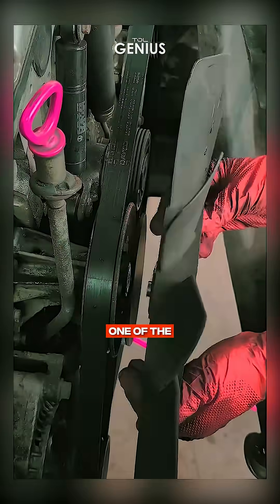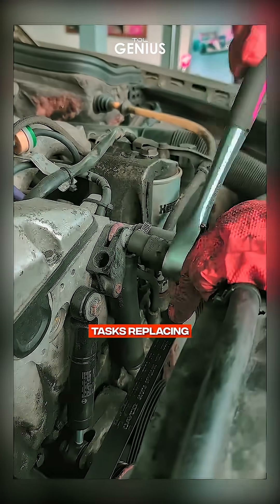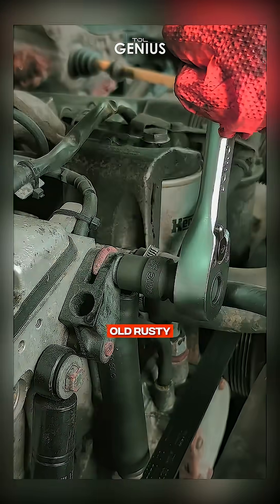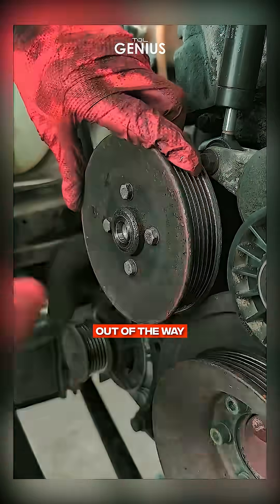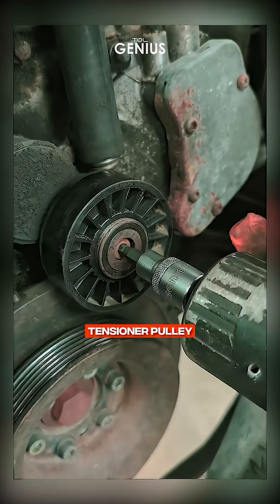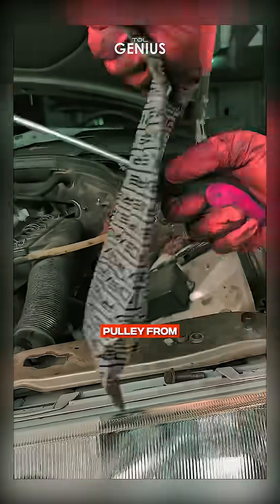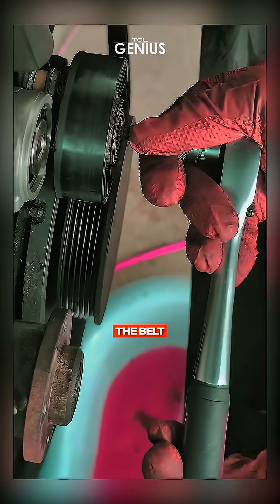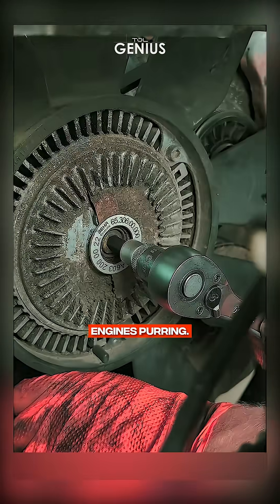How the Tensioner Pulley Keeps Your Engine Running Smoothly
The tensioner pulley plays a crucial role in ensuring your engine operates efficiently and smoothly. Positioned within the serpentine belt system, this component maintains the correct tension on the belt that drives multiple engine accessories such as the alternator, power steering pump, water pump, and air conditioning compressor.

By applying consistent, precise pressure, the tensioner pulley prevents the belt from slipping, reducing wear and tear on both the belt and the connected components. This stability ensures that all engine accessories function optimally, contributing to better fuel efficiency, reduced noise, and a longer lifespan for your vehicle's parts.

Furthermore, a well-functioning tensioner pulley helps distribute the load evenly across the belt system, minimizing vibrations and potential damage. If the pulley wears out or fails, it can lead to belt slippage, overheating, or even complete engine failure. Regular maintenance and timely replacement of the tensioner pulley are essential to keep your engine running smoothly and reliably.